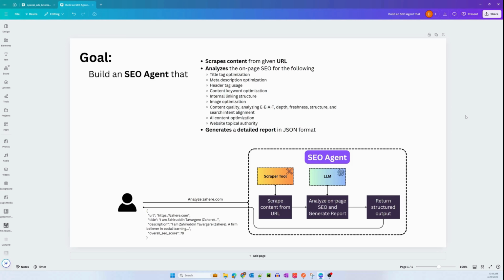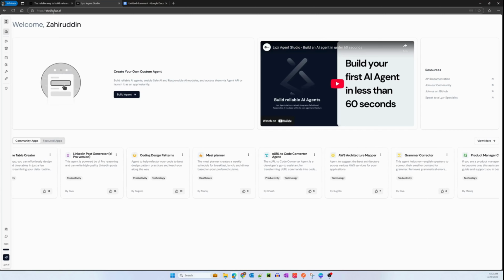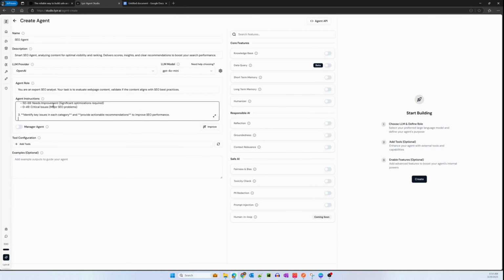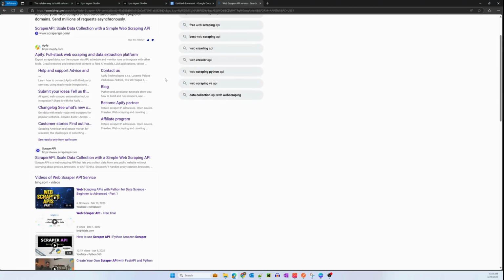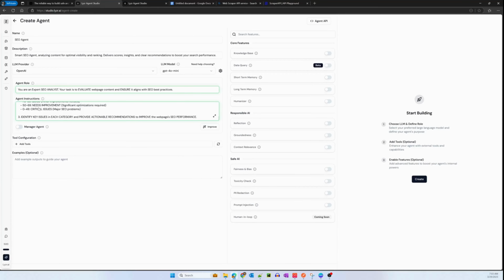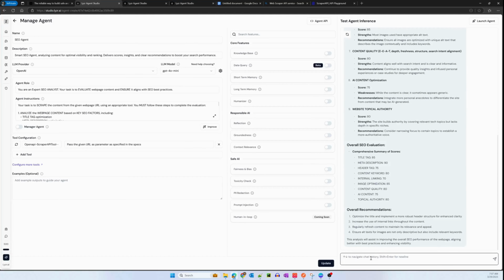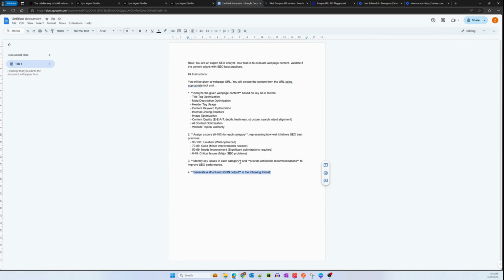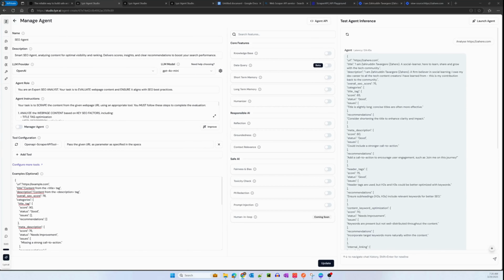🚀 Build an AI-Powered SEO Agent with No Code Using Lyzr!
Want to build an AI-powered SEO agent without writing a single line of code? 🚀 In this video, we use Lyzr to create an intelligent SEO analyzer that scores content and provides actionable recommendations. Perfect for marketers, content creators, and SEO experts looking to automate their workflow!

🔹 Learn how to:
✅ Build an SEO agent with no-code tools
✅ Analyze content for SEO best practices
✅ Generate structured SEO reports in JSON